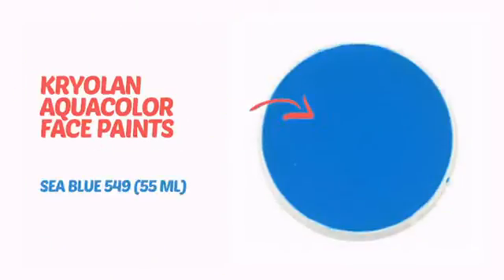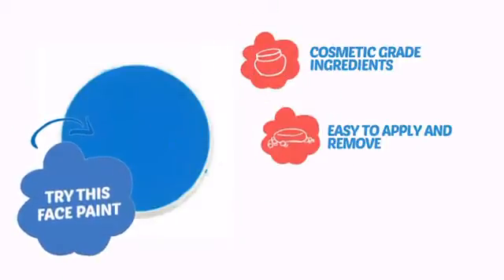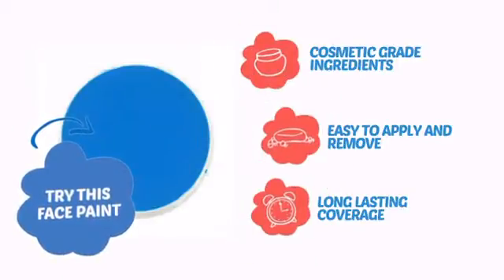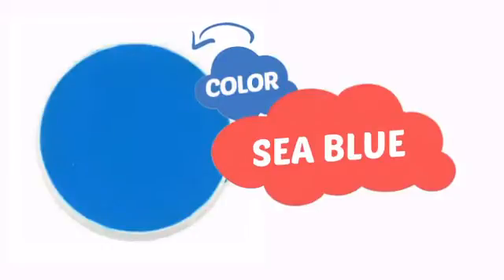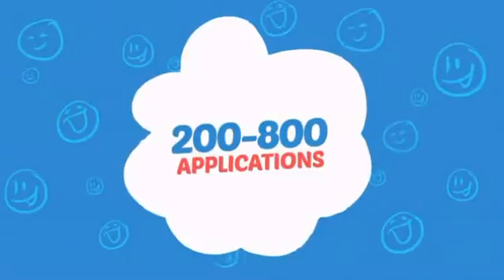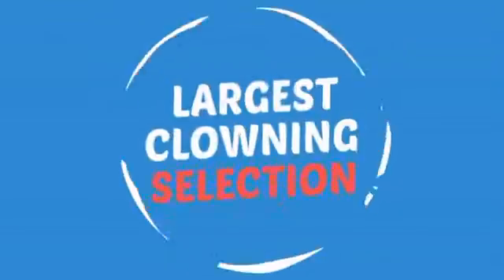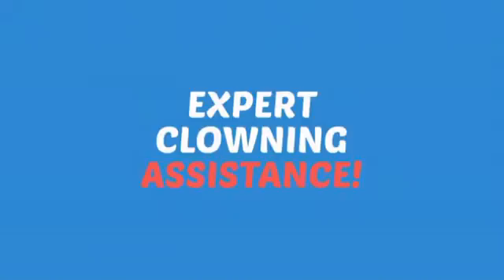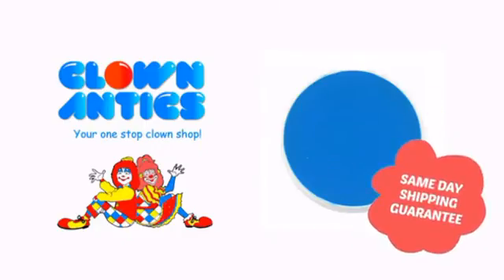Kryolan Aquacolor Face Paints - Sea Blue 549 (55 ml) - ClownAntics.com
Kryolan Aquacolor Face Paints - Sea Blue 549 (55 ml) is brought to you the leading clown supply shop for the professional and beginning clown.